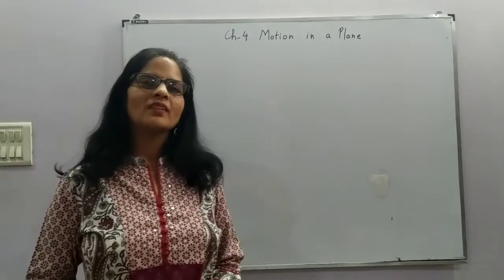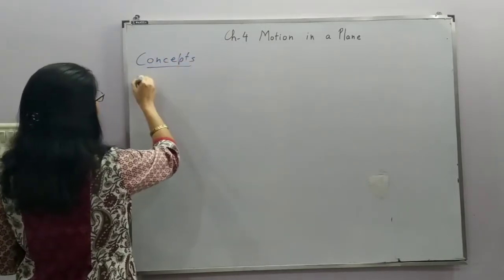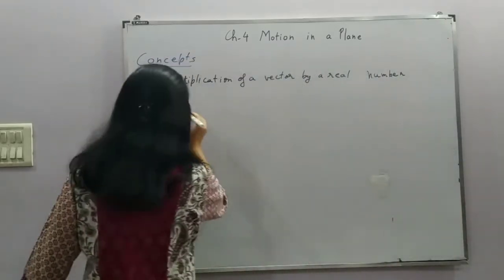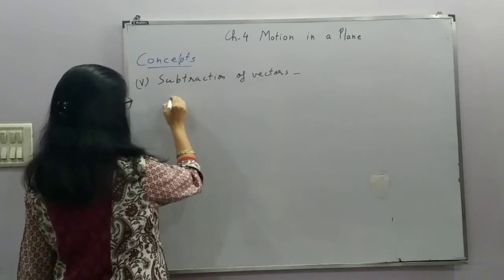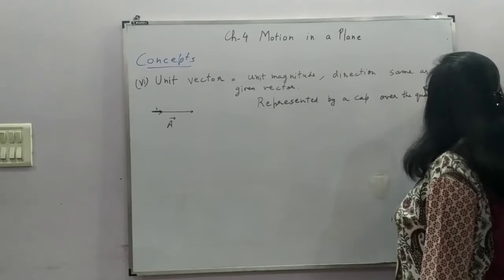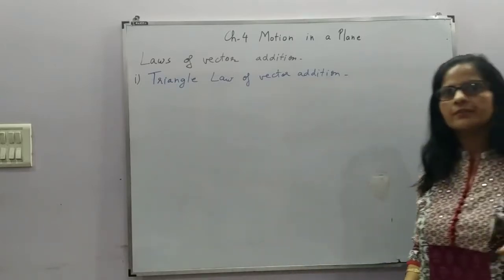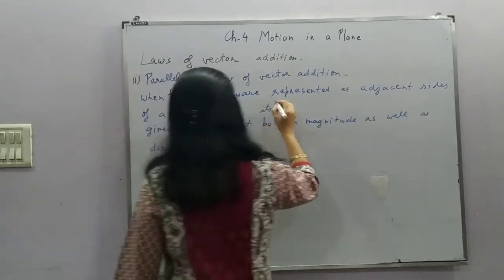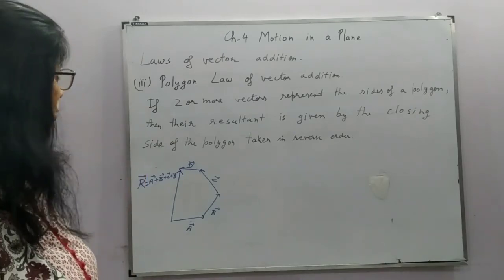XI 4.1 Introduction to vectors and vector addition laws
Introduction to vectors and  vector addition laws